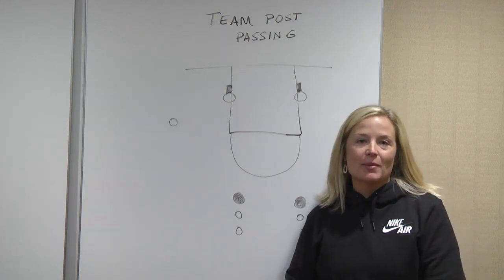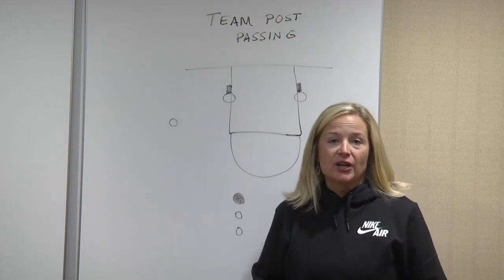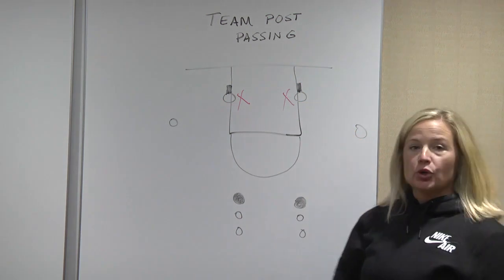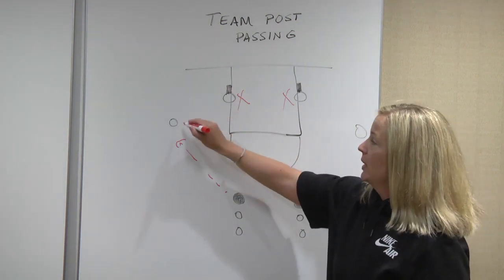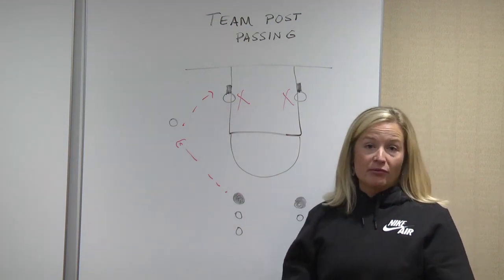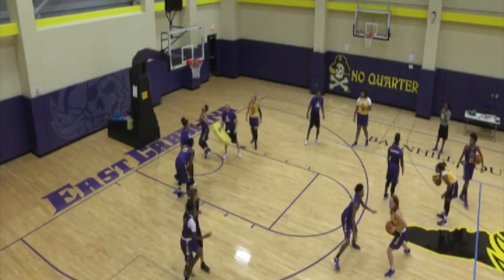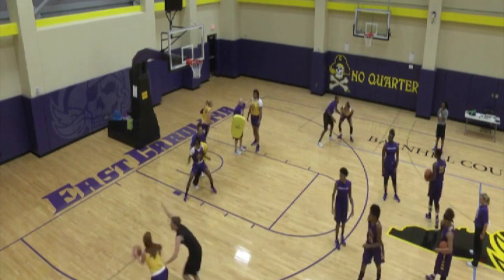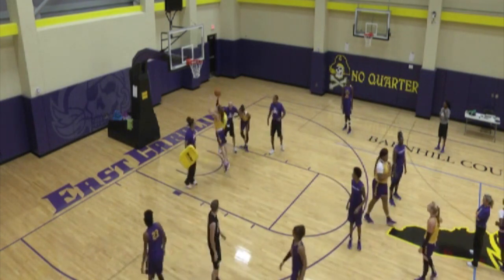Chalk Talk with Coach Heather Macy- Team Post Passing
Team Post Passing